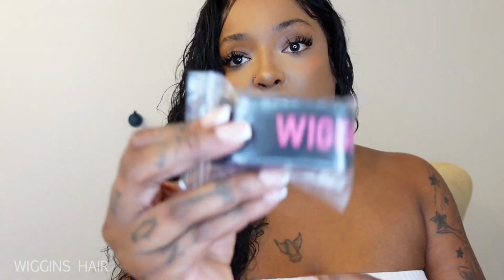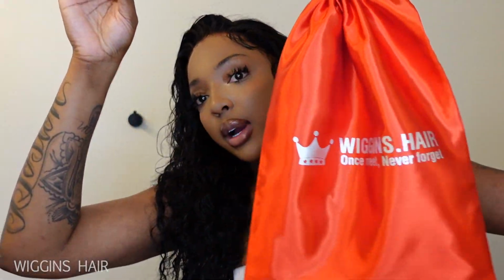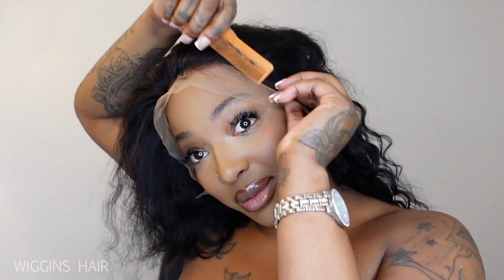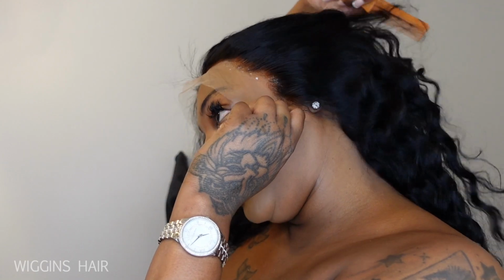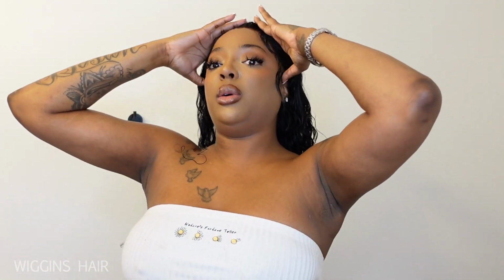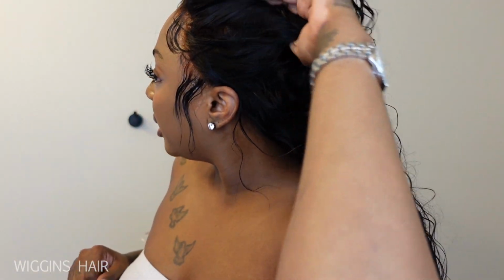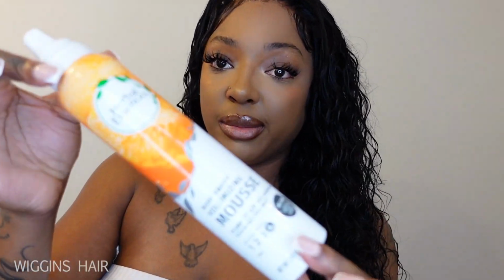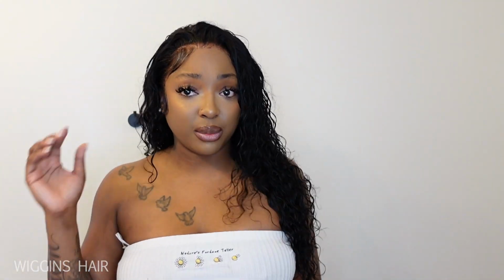EASY STEP BY STEP INSTALL AND REVIEW FT. WIGGINS HAIR | AFFORDABLE CURLY LACE WIG REVIEW 💓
Hair details: 20inch loose deep wave 13*4 HD lace frontal wig 200 density

3.NEW V part wig! More Natural➤